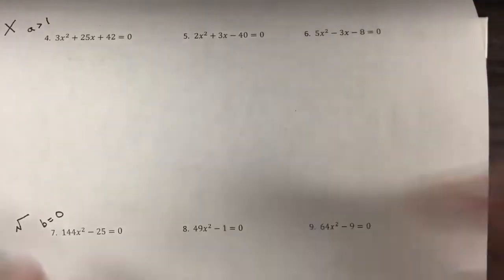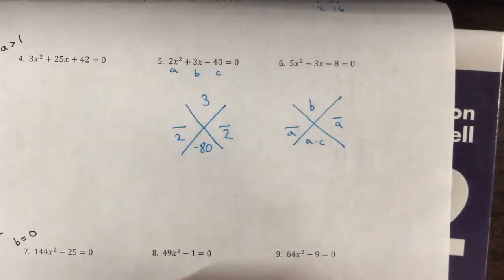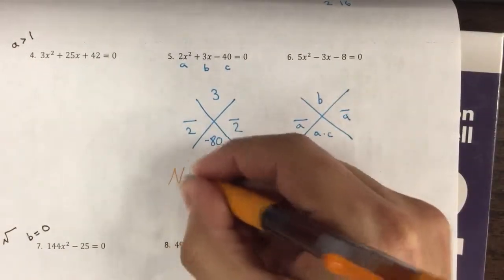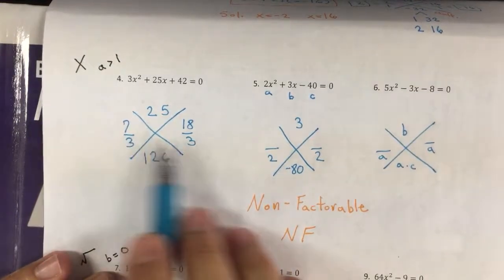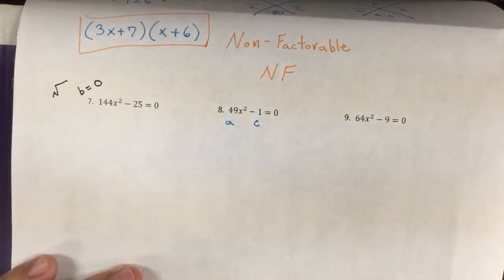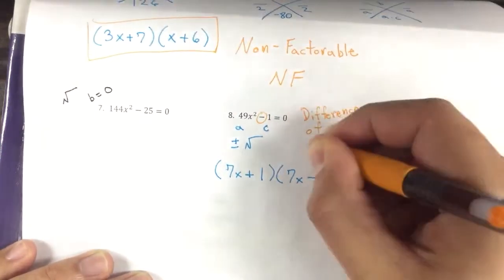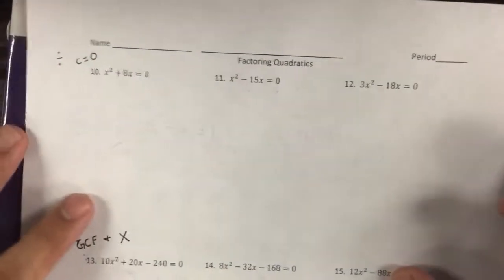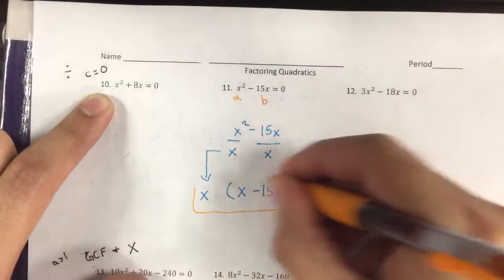12-3 Factoring Quadratics (Part 2/3)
a-1, b=0, c=0 (X method, Difference of Perfect Squares, Divide by GCF)